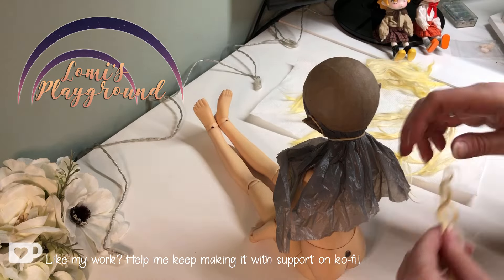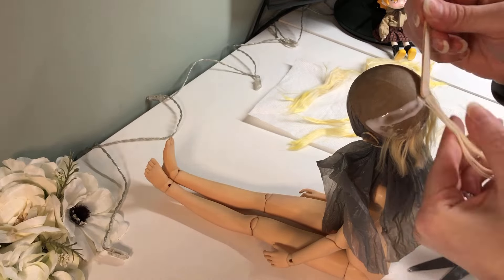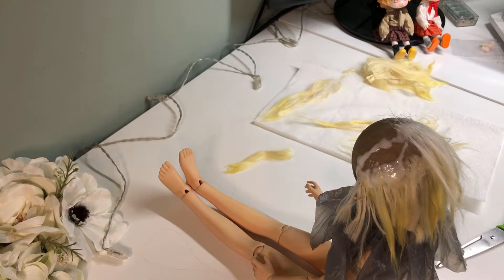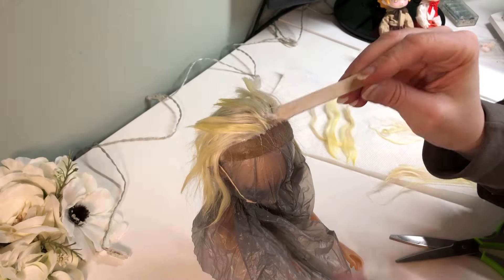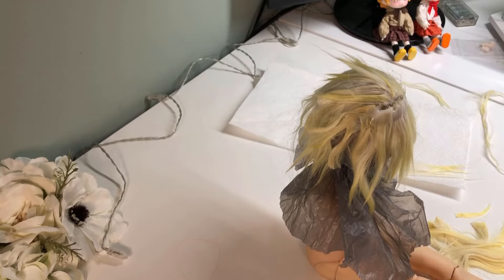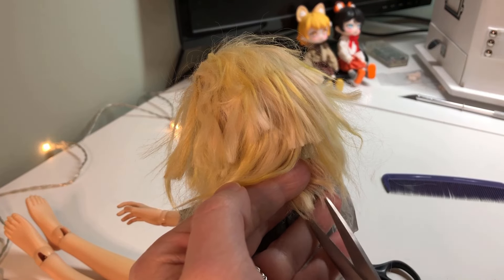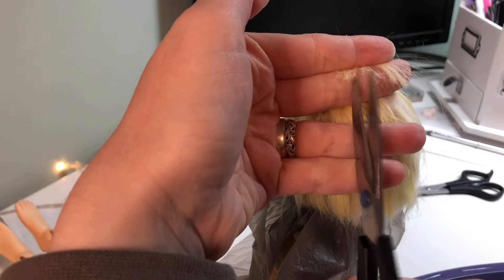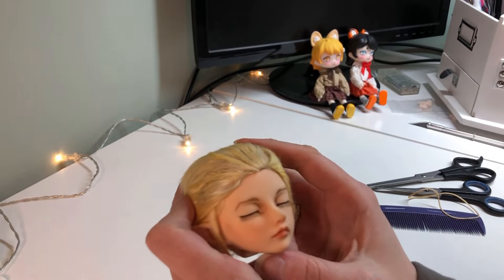Make a BJD wig with me!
It's been a bit since I made a wig for a doll, and since I was working on a kid version of Vahn, I thought it would be smart to use leftover fiber from his grown version's wig to remake the same thing in kid size!

Did it work? Well... not quite the way I envisioned.

Chat along with me in this video while I work through the wig, explain what went wrong, and how I'll be doing things differently the next time I make a short styled wig for one of my dolls.

●▬▬▬▬▬ ♥ • Find Me • ♥ ▬▬▬▬▬▬●

●▬▬▬▬▬ ♥ • Resources • ♥ ▬▬▬▬▬▬●

●▬▬▬▬▬ ♫ • Music • ♫ ▬▬▬▬▬▬●

Sleepy Horizon by Micah Dixon